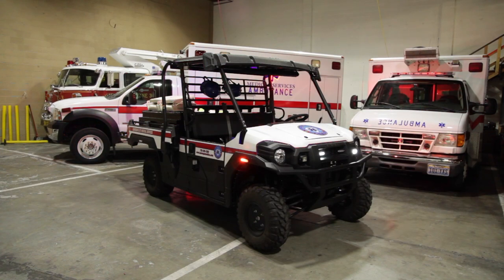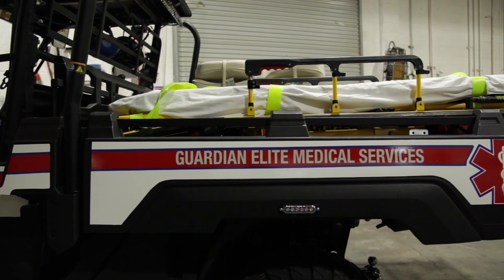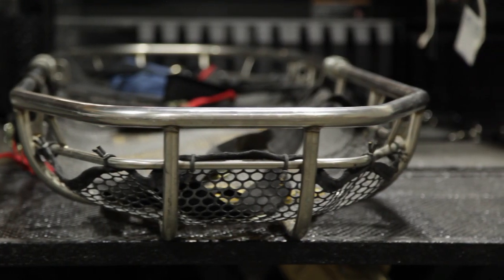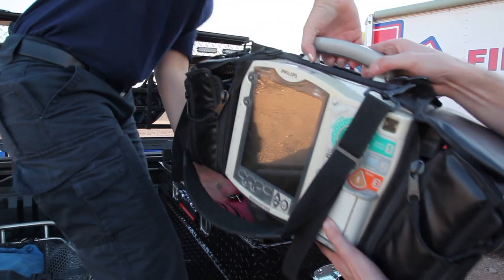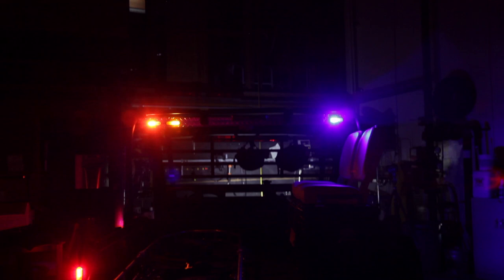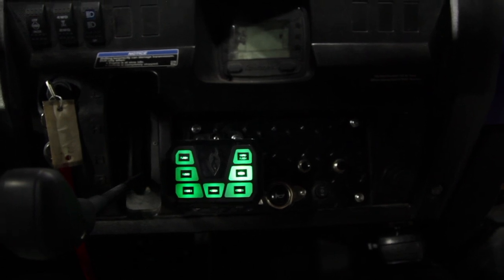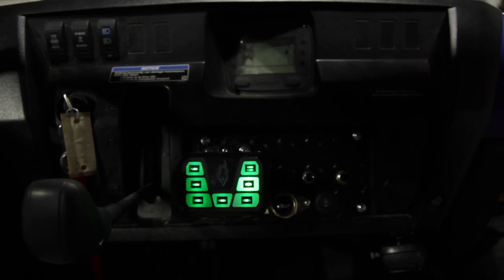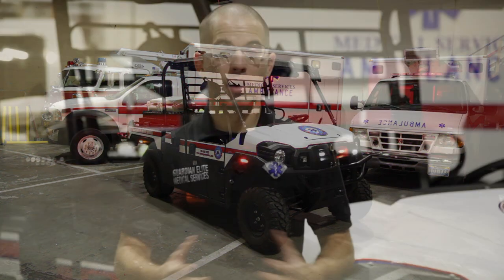EMS Kawasaki Mule - Guardian Elite Medical Services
At Guardian Elite Medical Services it was time to replace our Polaris Ranger.  We decided to get a Kawasaki Mule and custom built it to suit our needs.  This unit has been specially designed to hold a gurney or a stokes basket.